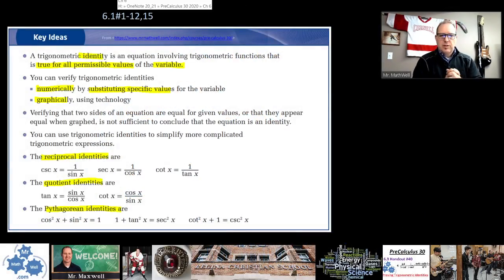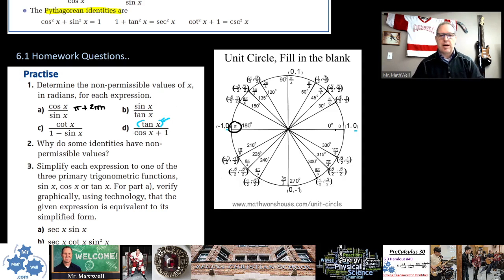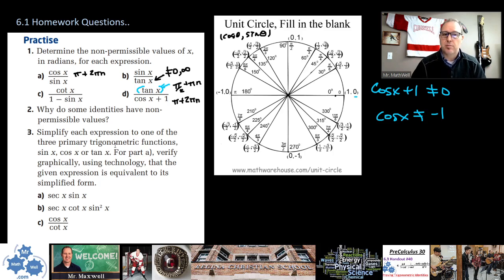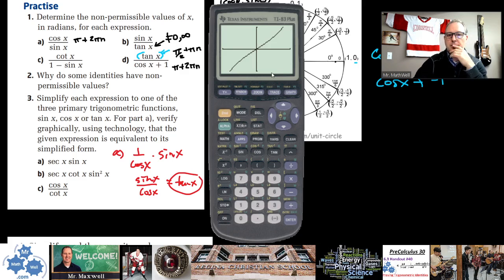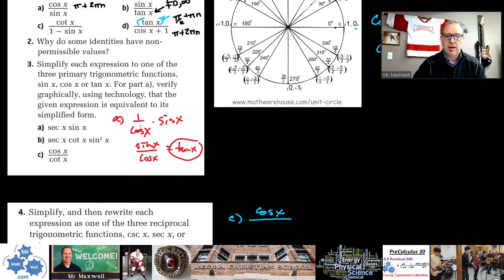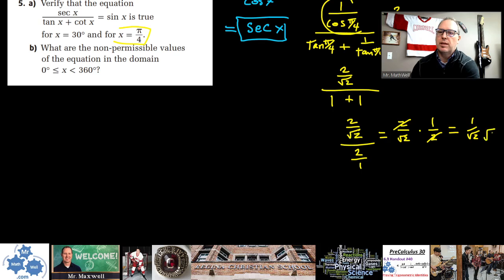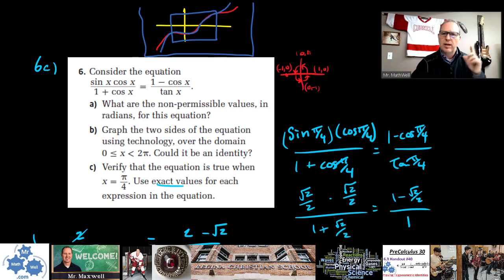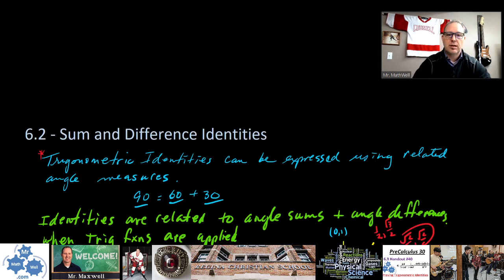PC 30 6.1 Identities Homework #1-6